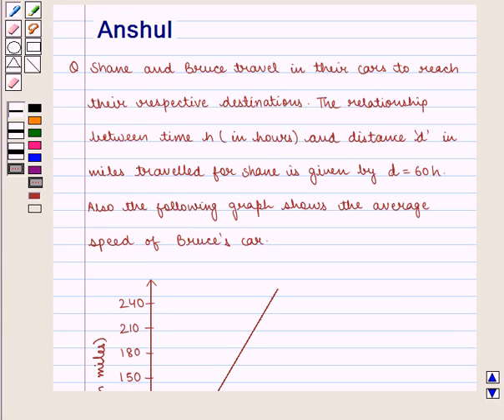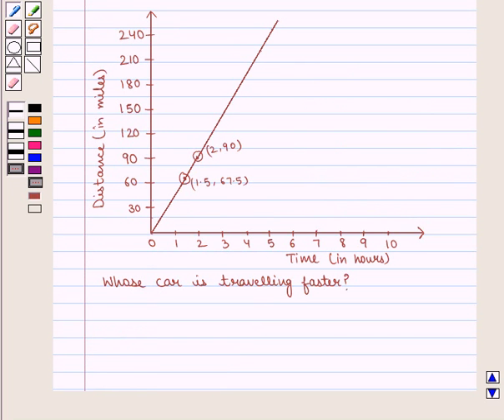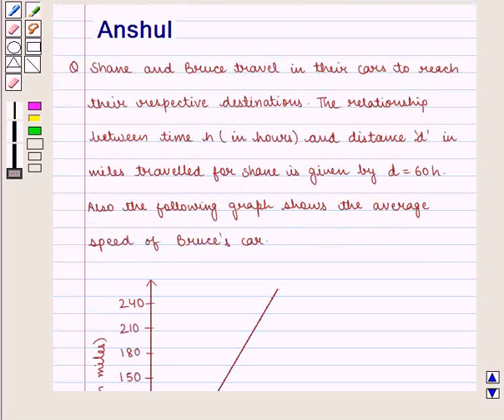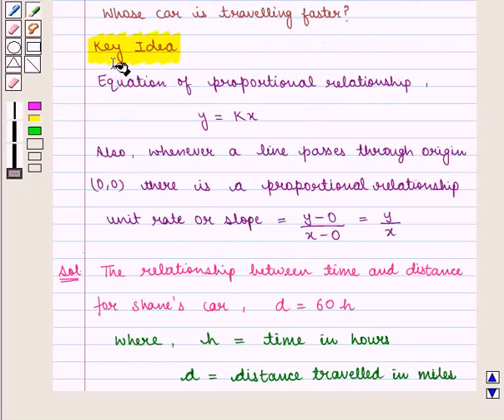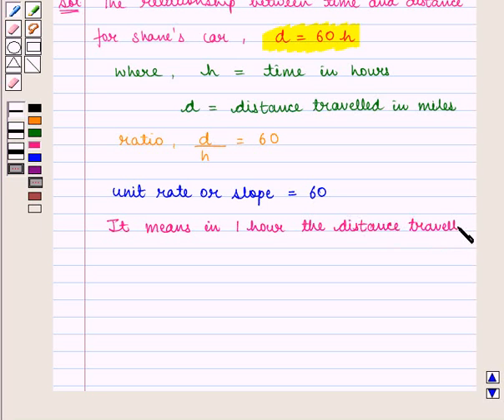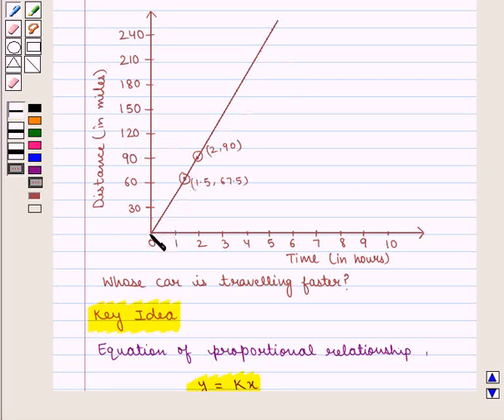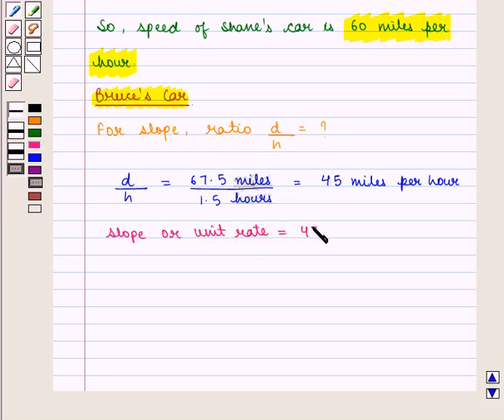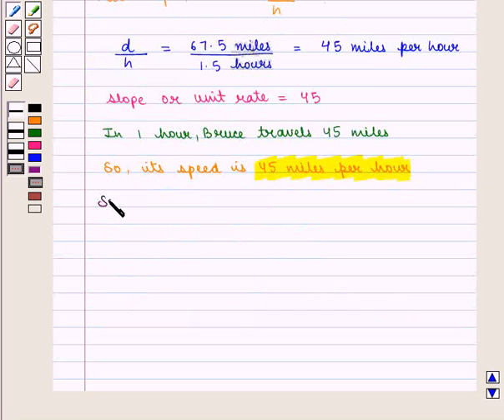Maths VI CC Ratio and proportion SE23